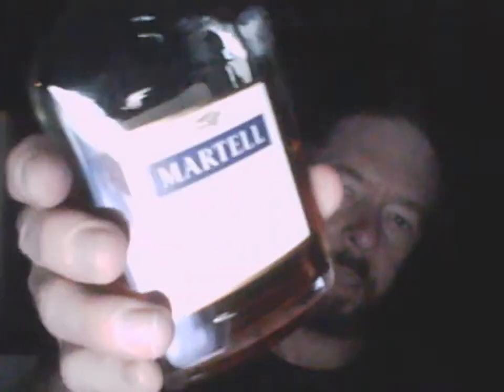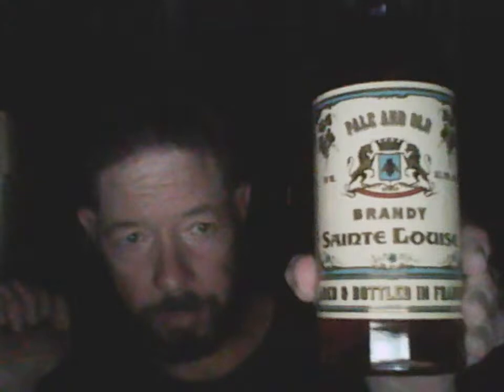Martell Blue Swift vs. Brandy Sainte Louise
A "Dawn Busters" taste challenge! Both are from France.

Martell Blue Swift- introduced in 2017. Finishes in bourbon barrels. 80 proof. VSOP cognac.

Brandy Sainte Louise- introduced in 2018. Produced in France. Aged 3-10 years. 86 proof.